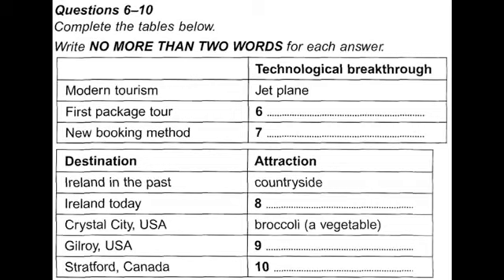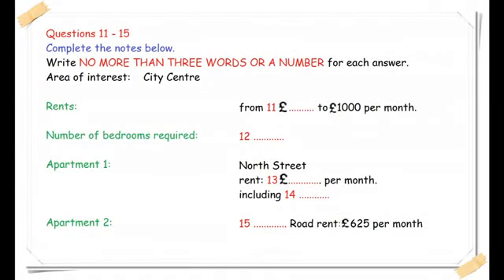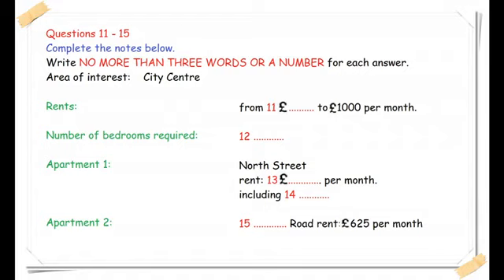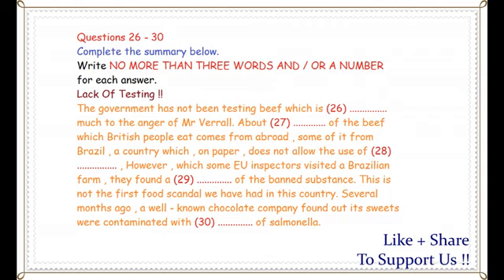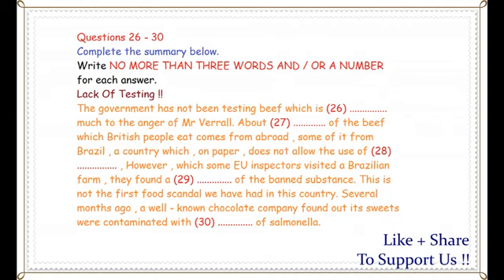IELTS LISTENING PRACTICE TEST 10.10.2019